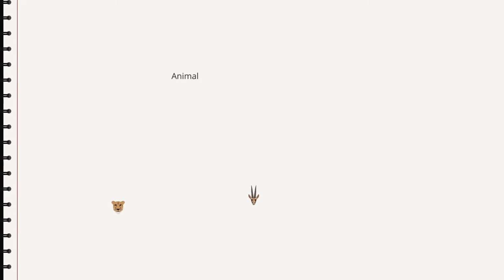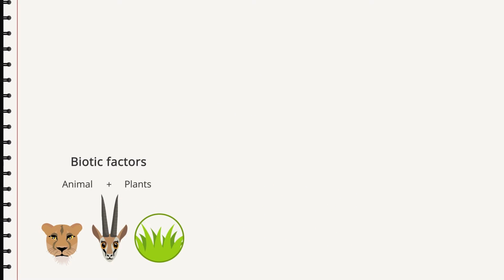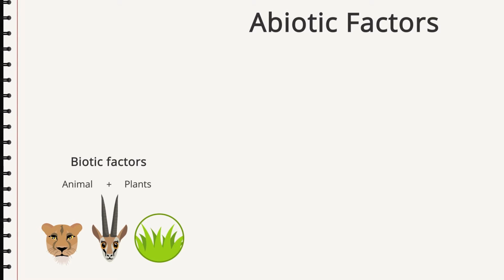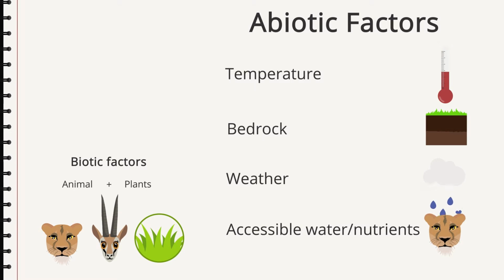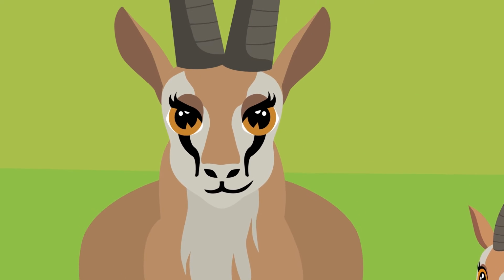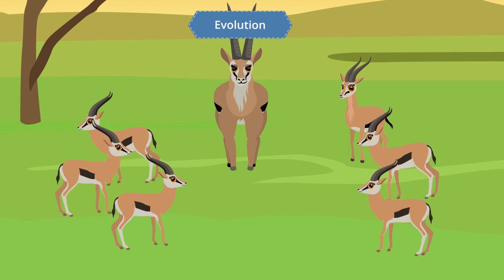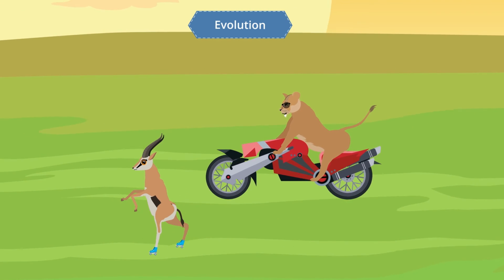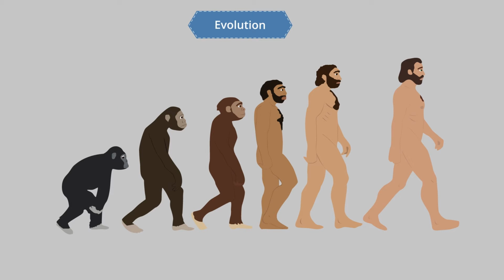Connections in nature - introduction to ecology (Biology)